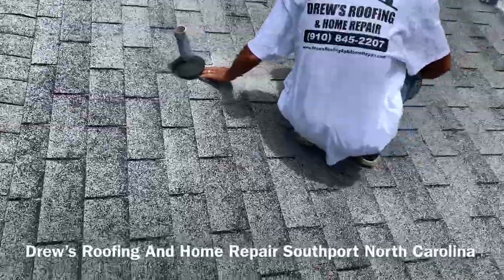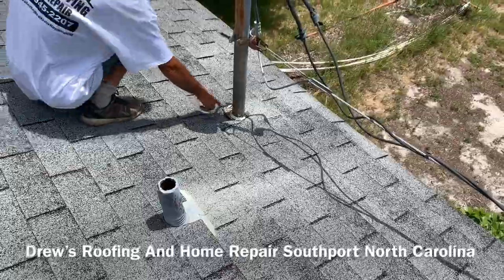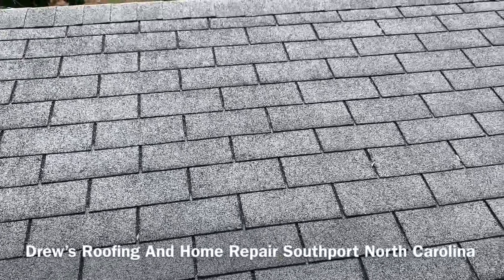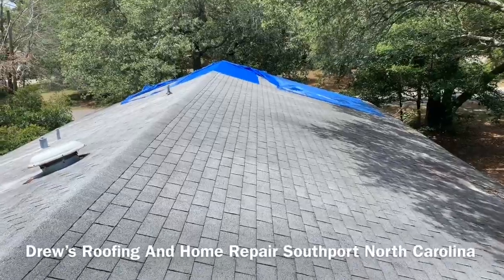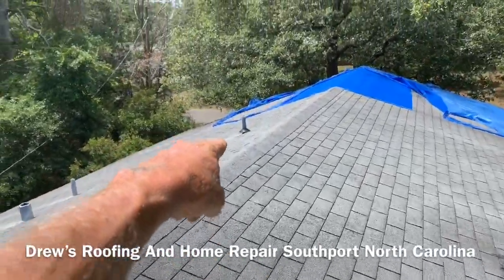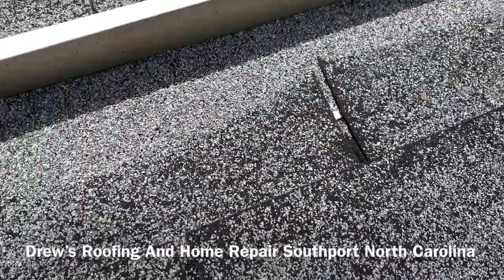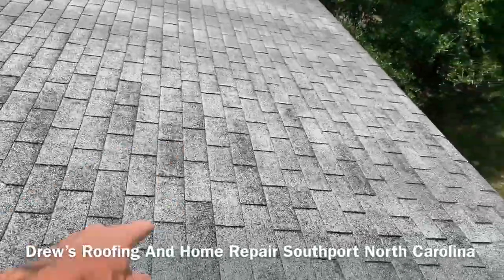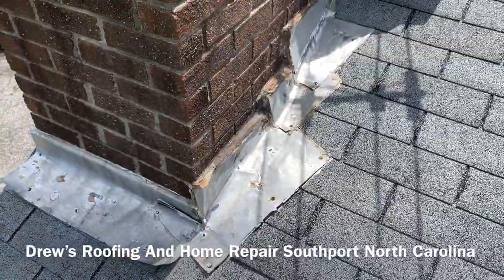How to measure a roof for shingles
How to measure a roof for shingles. Measuring a roof for shingles.

Drew’s Roofing And Home Repair of Southport North Carolina
Measuring a shingle roof for replacement. Owens Corning shingles estate gray.
Easy How To Measure a Shingle Roof.

 How to repair reroof mobile home

My crew and I also do Mobile Home Floor‘s

My Crew and I are in Martinsville Virginia doing a roof over a mobile home trailer. This takes about 2 days to do. WE down load at least 1 video a week. We do not show all our work just what we think our viewers will like. If there is anything you want to see let us know we will try to make a video of that. We do plan on doing a window install in a trailer soon and will down load that video when we finish.
Call Today

Single Wide Mobile Home Trailer Roof
How to install a new roof Over a single wide
In this video we are installing a rubber roof over a mobile home in Whiteville  NC
First of all we installed strapping over the mobile home to except the OSB Plywood with a six inch over hang.
After Installing the OSB Plywood we install EPDM Rubber roofing over the entire structure using Sub straight glue 100%glue down. The final steps are to install the pipe caps and termination bar on the eaves.
Not all people will do this like we do and that is ok with me. This is just 1 way to do it.

(Installing a new rubber roof over and existing Mobile Home Metal Roof.

 How to install single wide mobile home roof.

In this video we are able to show you steps of how to Measure a shingle Roof My Crew and I have been listening to my Viewers and we know what you want to see.. You can see in this video the steps we take to get where it is at the end. LOL if you get that. If there is anything I can do to help you be able to do this on your own just ask. We will come to you to do this project. anywhere within 10 to 15 hrs from me. We will be going to Delaware in about a month. I look forward to The new challenges in 2019.
We also show how we install seam Tape on EPDM)

Material List For This Job
30 Sheets of OSB
16- 2x4 by 12 ft for sub facia to be attached to
180- Ft of 1x4s
2-bags of Termination Screws inch and 5/8s x 250 per bag
1- pound of Stainless steel Nails 1 inch for Facia
1- roll EPDM 20x 50
16 pieces of Term Bar for Holding Down EPDM at edges
1- 5 gallon bucket of Water base sub straight Glue
1 Gallon of Seam Cleaner
1 roll of 6 inch Seam Tape
A metal break can be rented

Category
People & Blogs
home repair, mobile home repair, roofing contractor, southport nc, brunswick county nc, 28461, roofer, Mobile, Home, TPO, EPDM, Rubber Roof, Contractor, Trailer, Roof, Roofer, Roofing, How to, HOWTO,